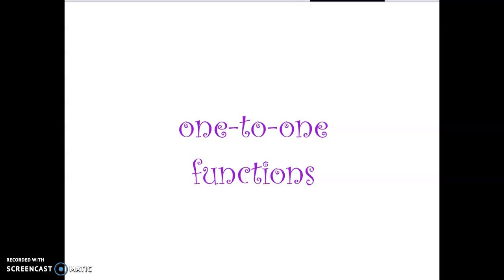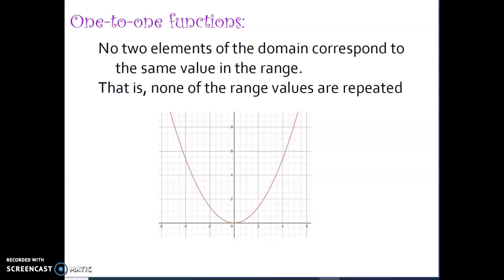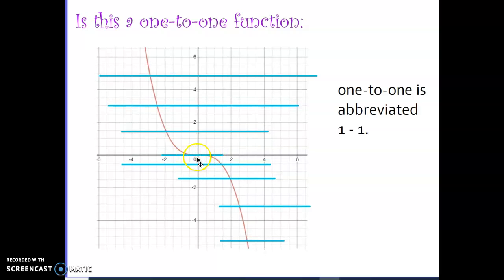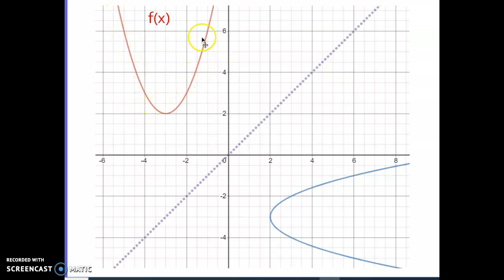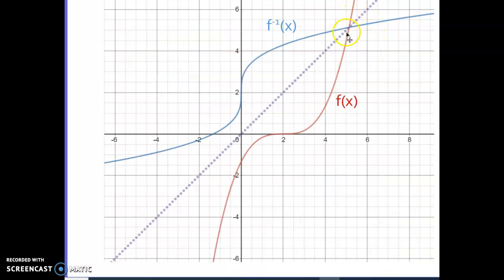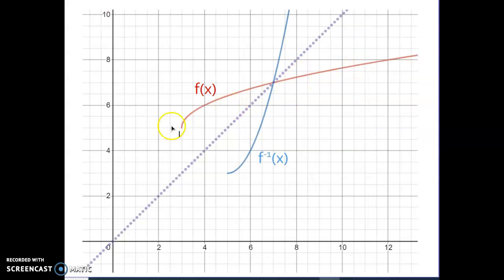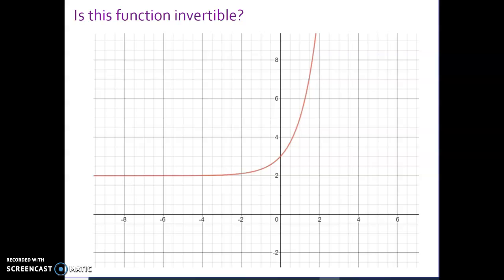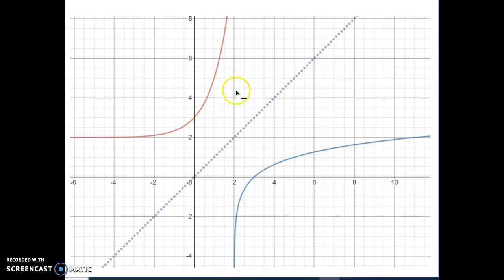U4L7 1-1 Functions